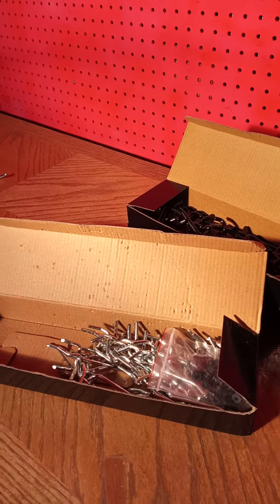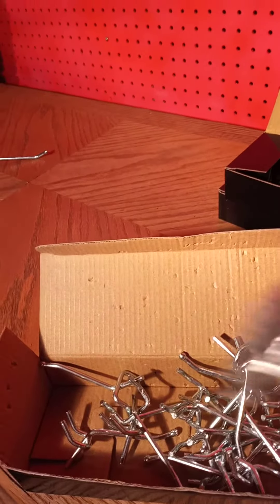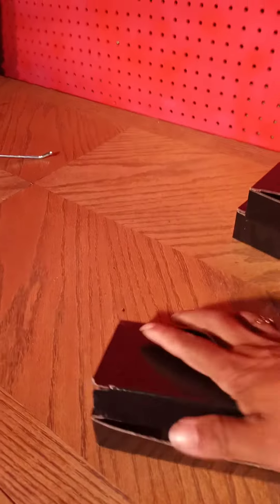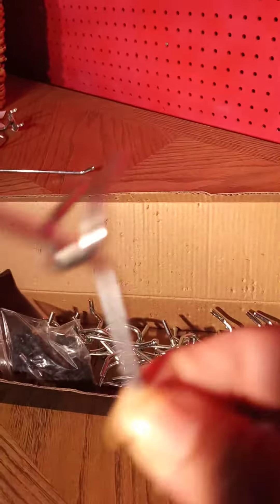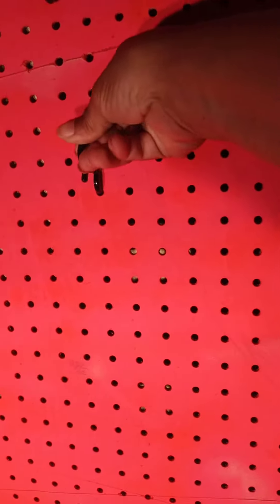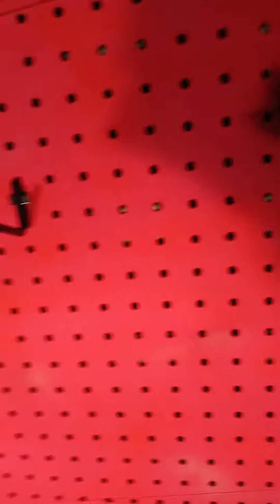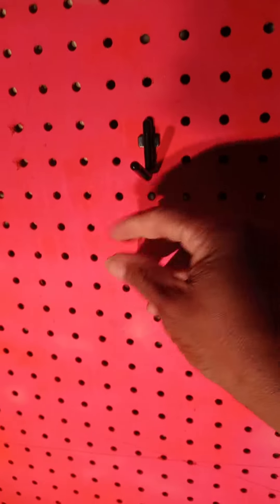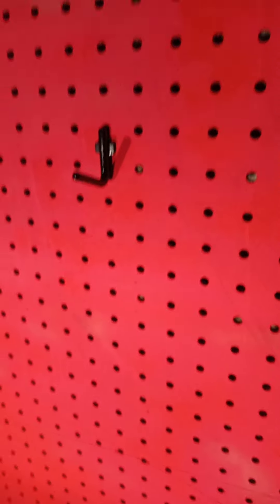Tuesday Tip part 2